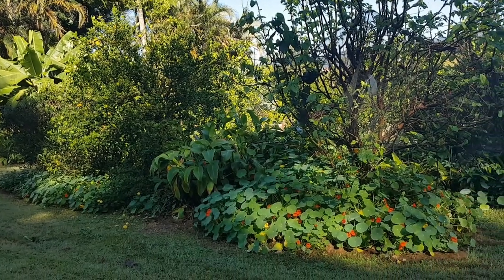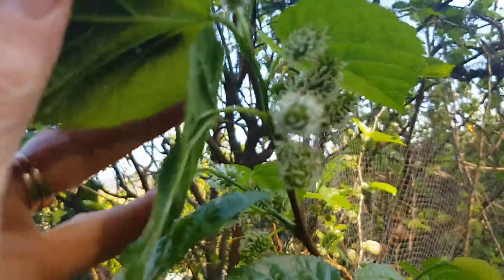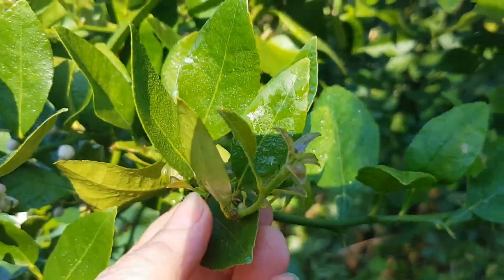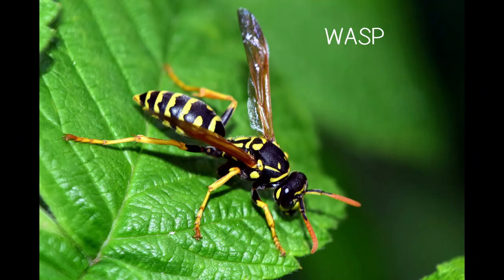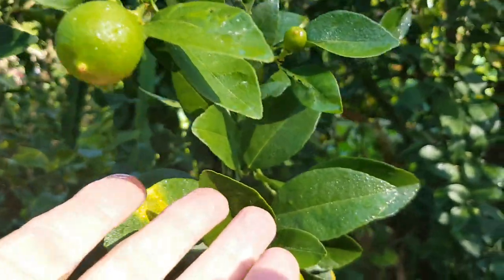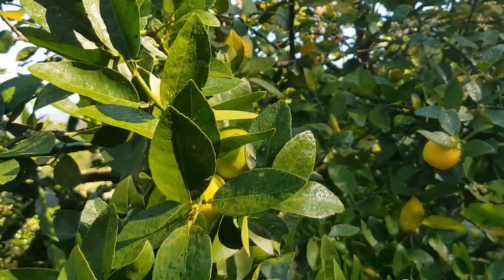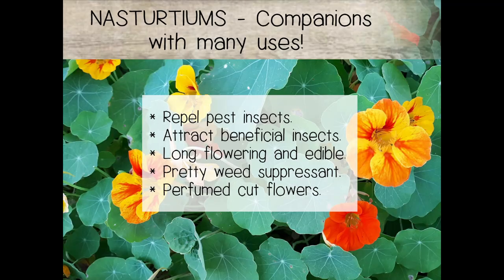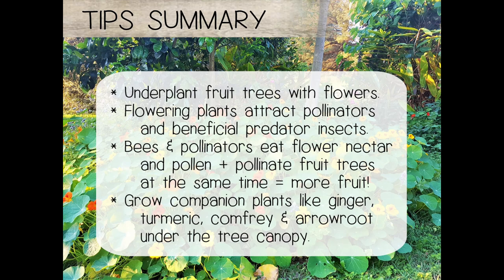Tips on Companion Planting with Fruit Trees - The Micro Gardener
In this video I show you how I use companion plants around fruit trees in my kitchen garden to increase pollination, harvests and manage pests + a Tips Summary at the end. I hope you enjoy it.

The Micro Gardener Channel is all about making it easy for you to grow good health ... Check out the ‘How To’ videos in my 'Sow Simple' series of tutorials to help you grow and use food wisely in just minutes. Quick, fun bites to get you growing!

Learn how to grow nutrient-dense organic food gardens in urban spaces. Dig in with quick, easy DIY tips and lessons by expert organic gardener, author and speaker, Anne Gibson.

Got a health challenge? Read my return-to-wellness story @

Learn How to Grow Good Health with The Micro Gardener